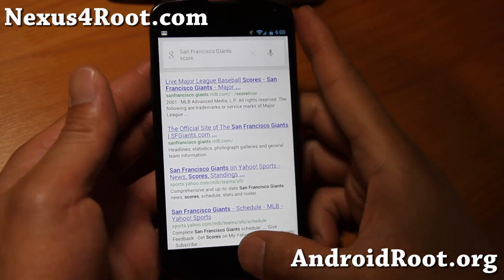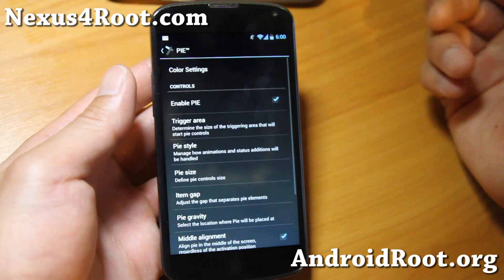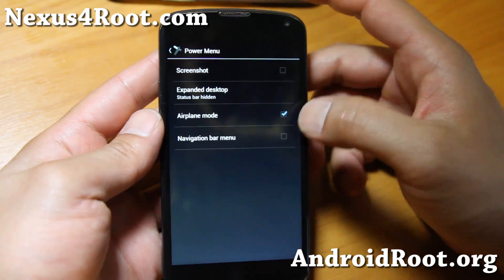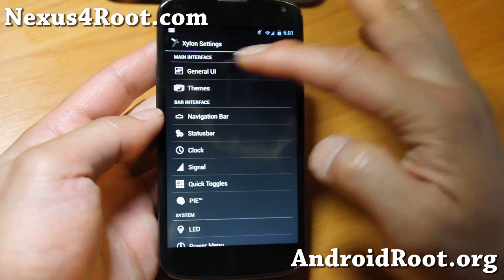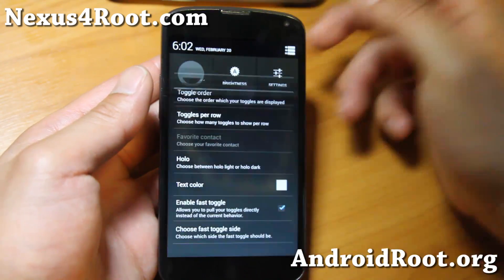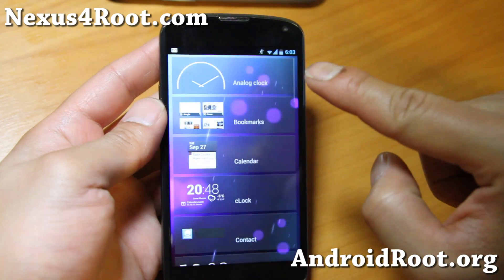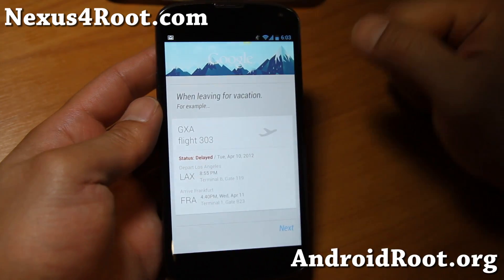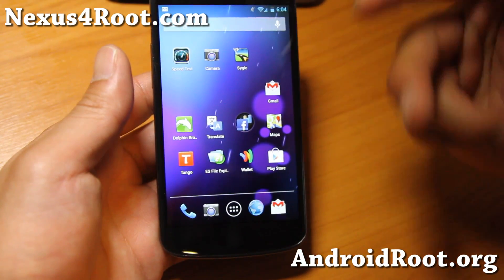Xylon ROM for Rooted Nexus 4! [Android 4.2.2/PIE]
Here's a quick overview of Xylon ROM for rooted Nexus 4, comes with latest Android 4.2.2, PIE controls, and UI/navigation customizations.